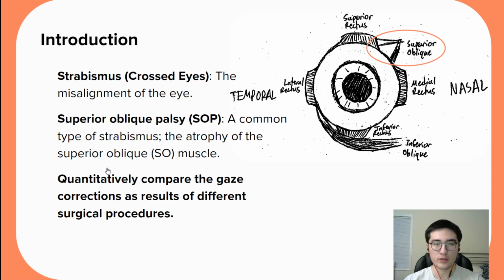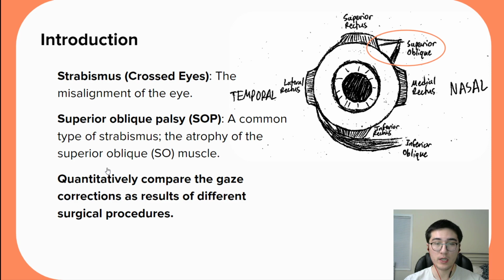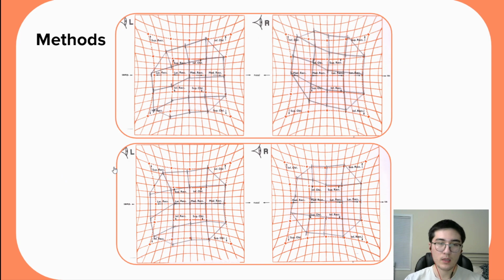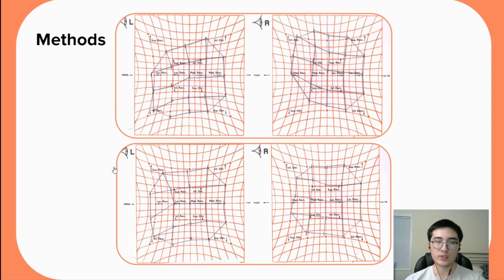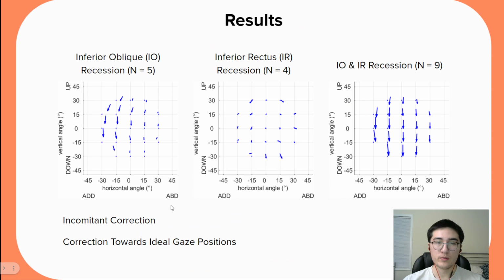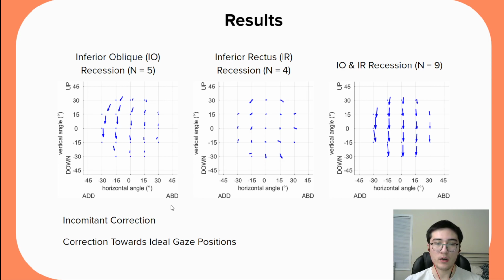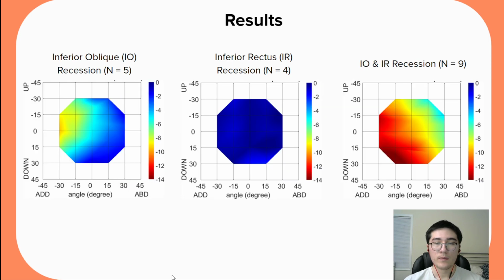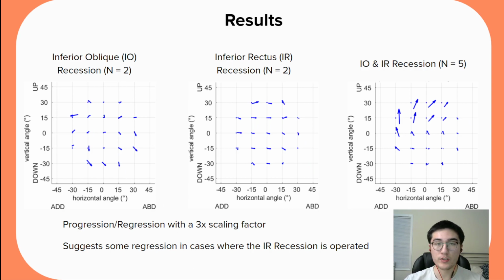Quantitative Analysis of Surgical Intervention onStrabismus Using Hess Charts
Strabismus (crossed eyes) is a prevalent vision disorder that involves binocular misalignment. It is usually treated surgically but with suboptimal outcomes. Evaluating the quantitative surgical effects of different operations on treating strabismus is valuable to guide future surgical treatment. Inferior rectus (IR) recession, inferior oblique (IO) recession, and their combination are common operations for treating the most common type of strabismus, Superior Oblique (SO) Palsy. To characterize these surgeries we used Hess Screening Tests (HST) results measured at 21 unique gaze positions from before and after treatment. HST charts were automatically translated through a MatLab program to determine the horizontal and vertical positions of each corresponding gaze. Of the reviewed clinical summaries, 19 patients met the inclusion criteria and underwent either ipsilateral IO recession (N=5), contralateral IR recession (N=4), or both (N=10). Early correction was calculated as the difference between the pre- and post-operation HST changes and late correction was calculated similarly between the follow-up and post-operation changes.
Of the early correction caused by each surgical technique, IO recession produced the most incomitant correction. IR recession produced nearly comitant correction with less magnitude than IO recession. Combined IO & IR recession created incomitant correction greatest in IO’s field of action & double that of IO recession alone. Analysis of the contralateral eye showed the expected, inverted results. This suggests that there is significant correction caused by surgical intervention and a difference between each surgical technique which behaves according to the field of action affected.

Thomas Chang 1, Andrew Ryan 1, Ningshi Yao 2, Joseph Demer 3, Qi Wei 1

1 Department of Bioengineering, George Mason University, Fairfax, VA USA
2 Department of Electrical and Computer Engineering, George Mason University, Fairfax, VA USA
3 Jules Stein Eye Institute, University of California, Los Angeles, California USA

This project is funded by the National Institutes of Health (NIH) Grant: NIH EY029715 and EY008313.